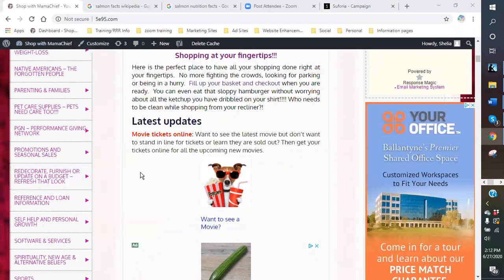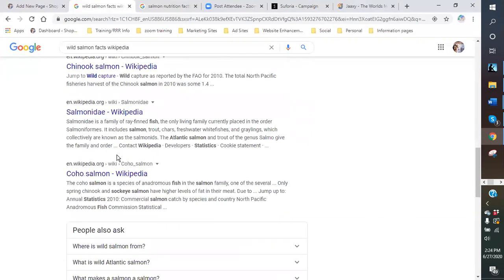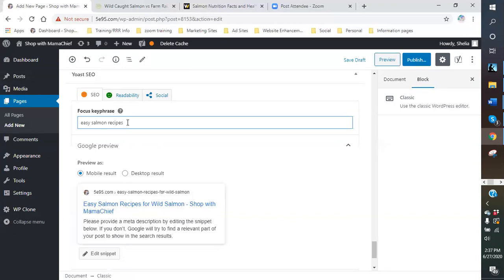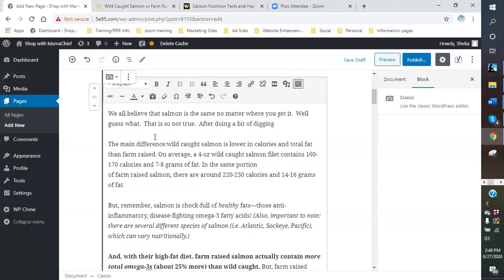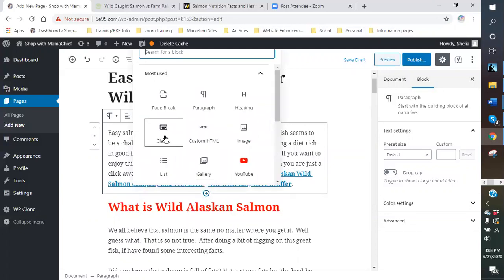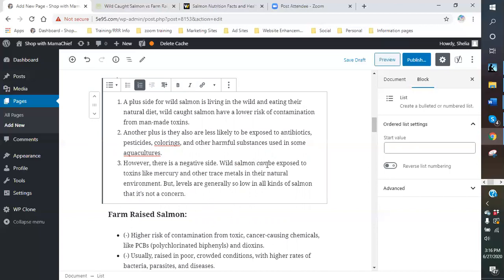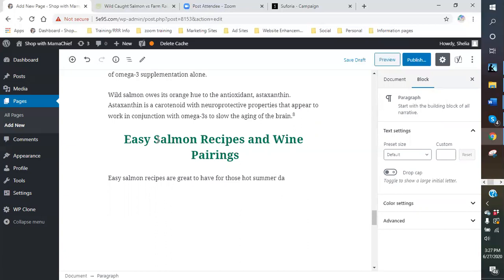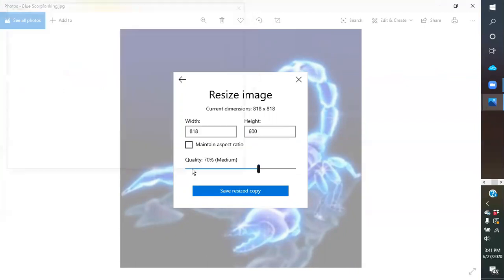How to create a new page, structure page from research and finding and adding your links for offer p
If you love fresh, wild caught salmon, well I have found just the perfect place for you.  Guess what, they will deliver it straight to your door!!! This training class shows you how to construct a new page from research and create your own page.  With a little research and your own writing flare, you can create a great page that will generate amazing traffic and potential income.